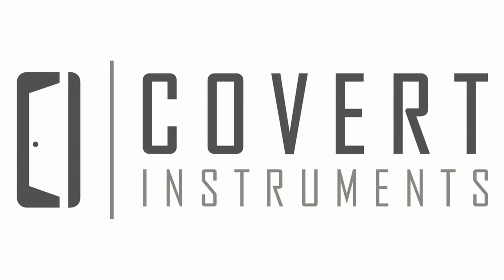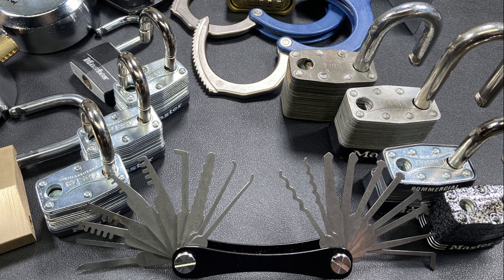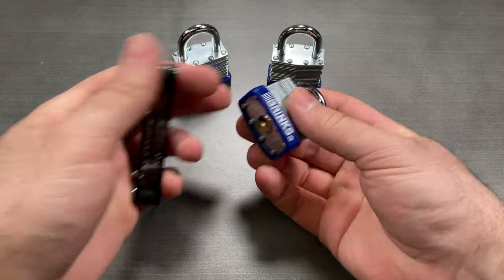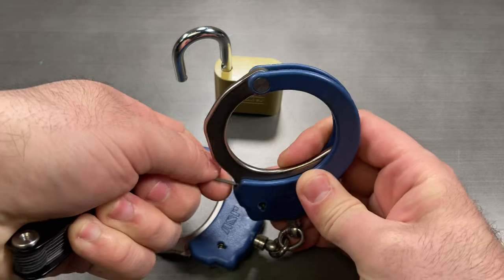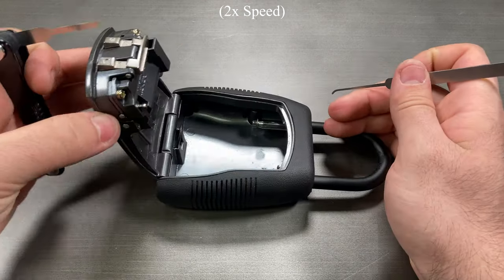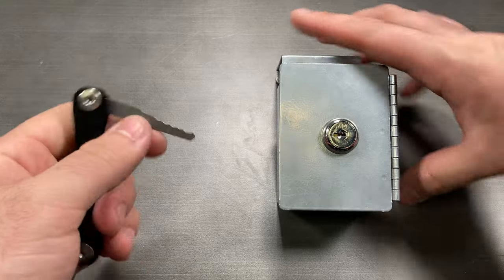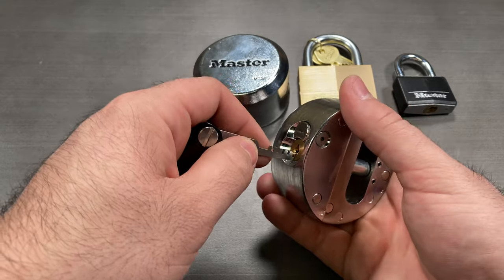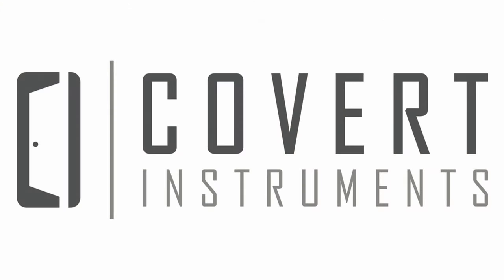Covert Instruments Covert Companion Instructional Video